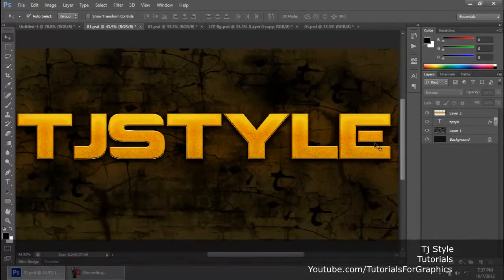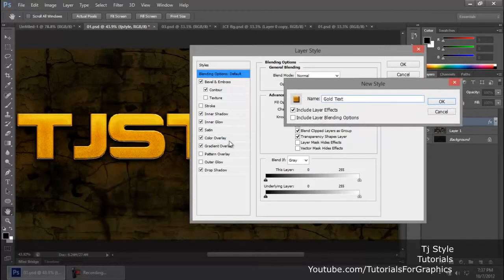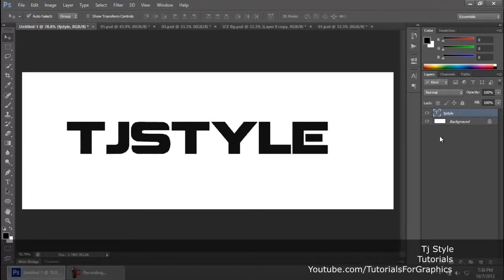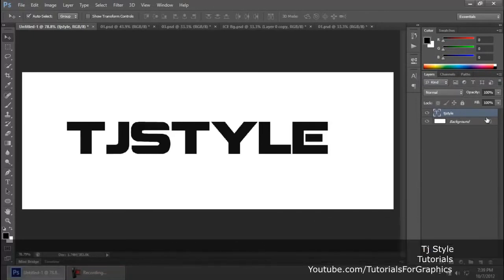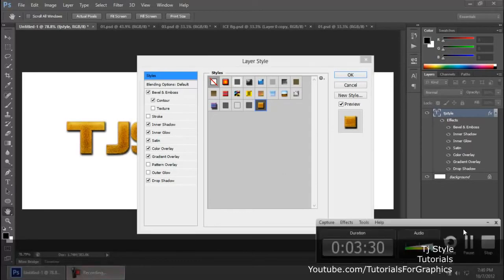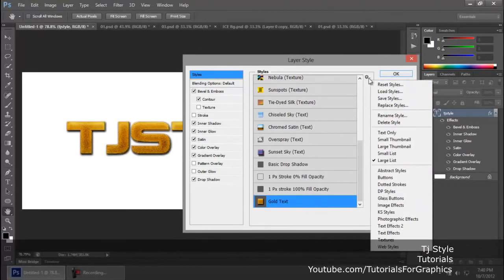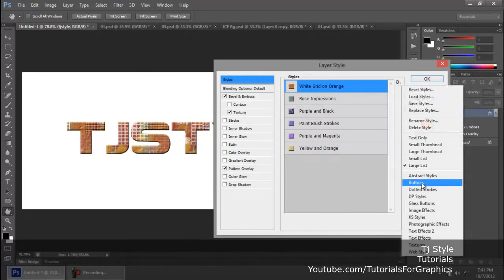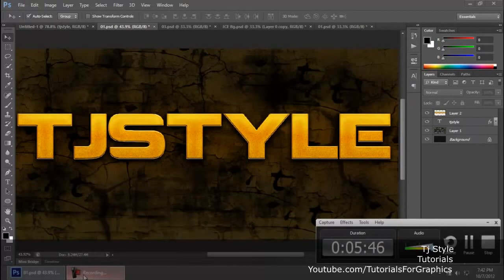Photoshop Cs6 For Beginners - 19 - Saving Layer Styles